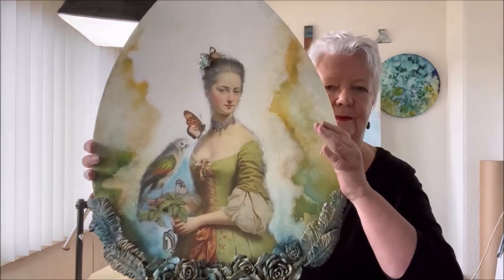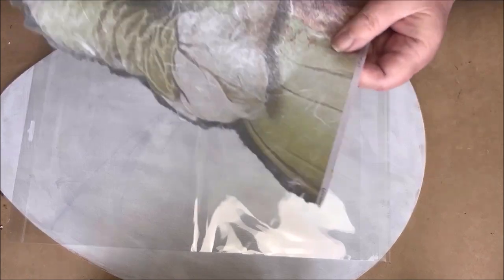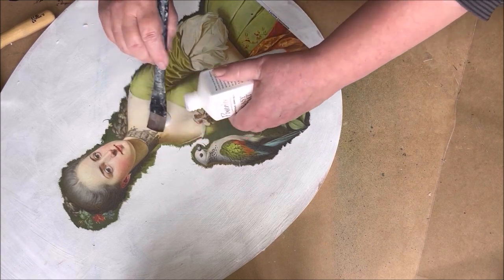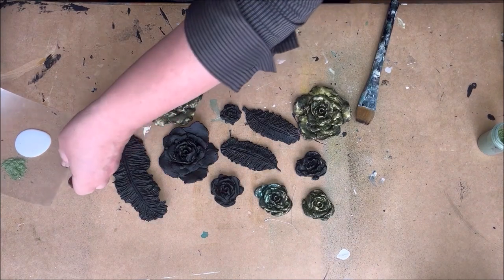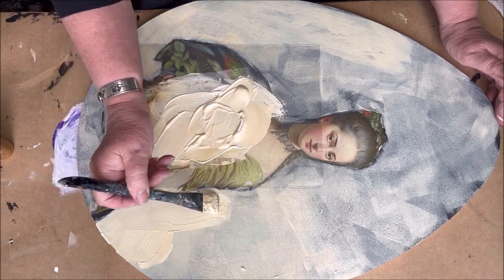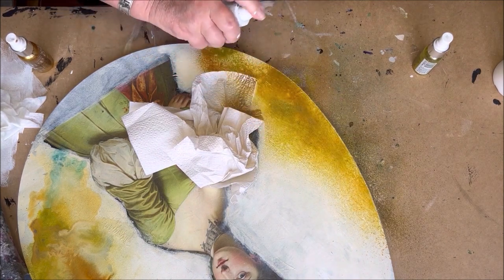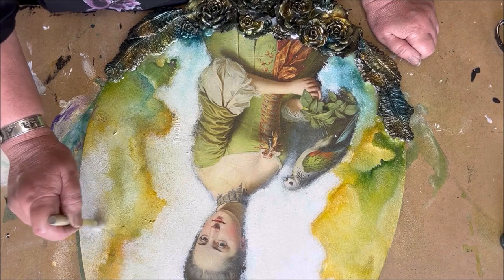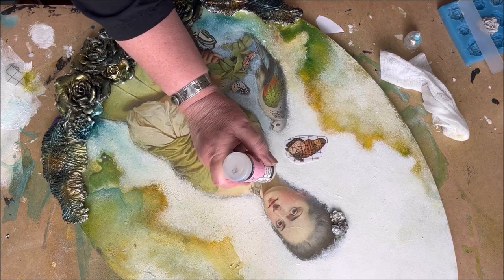How To Decoupage Without Wrinkles | Decoupage Tutorial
Decoupage without WRINKLES is much easier than you think. In this full tutorial, I show you how to. Not only do you get any wrinkles in your decoupage paper, but the paper absorbs the decoupage glue much easier. I show you a very easy and simple trick.

In this decoupage tutorial, I will show the steps from start to finish to make the decoupage technique much easier.  It is a very easy technique allowing you to decoupage your projects without bubbling and wrinkling.

I am a big fan of Decoupage and have found a beautiful Decoupage paper from Dragonflycraft. It is rice paper with a little bit of texture.

If you want more painting tips, I have an ebook, "PAINTING TIPS," with all my favorite techniques in Dutch and English. You can buy it for only €27,00

Decoupage glue - Easy Coat Mat from Powertex
Clay
Glossy Accent from Ranger
Gesso
Easy Varnish from Powertex
Colortrix green Pigment powder from Powertex
Sparkle spray from NUVO